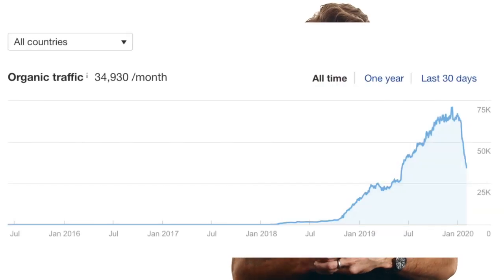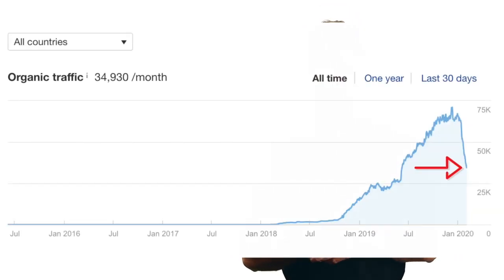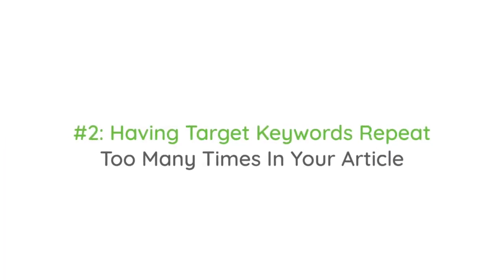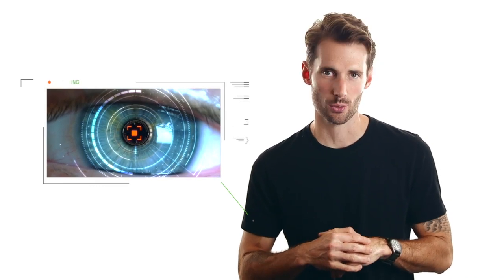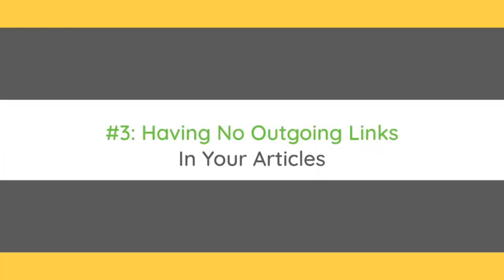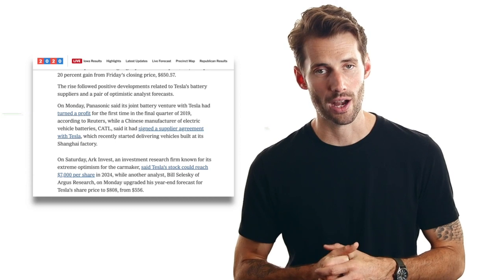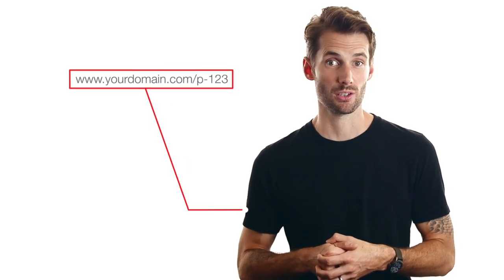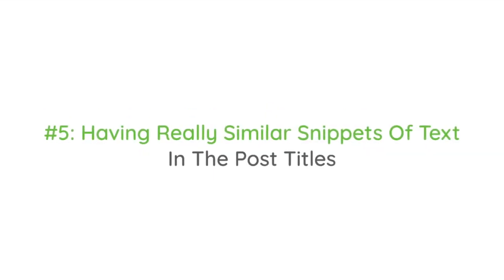7 On-Page SEO Mistakes That Can TANK a Niche Site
These could be the reason your niche site or blog isn't getting the traffic it deserves.

Our full niche site SEO strategy to grow $100 a day income

Some of these have to do with Expertise, Authority and Trust... Some have to do with good old fashioned keyword optimization.

Some are just factory defaults in Wordpress you need to fix.

You can probably make most of the changes recommended in this video within a day, and by doing so, you'll be well-positioned to increase search engine rankings and traffic to your sites as they get re-crawled and re-indexed.